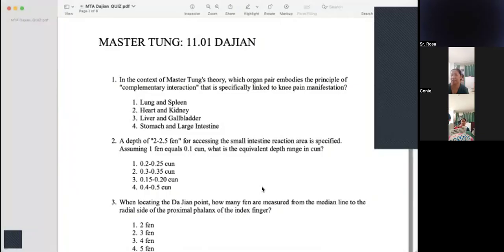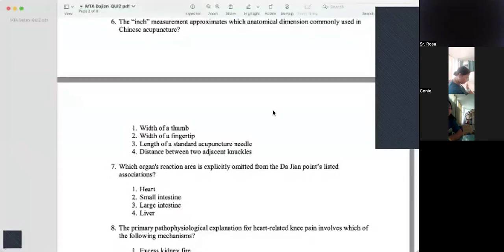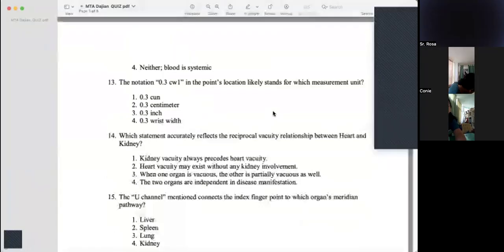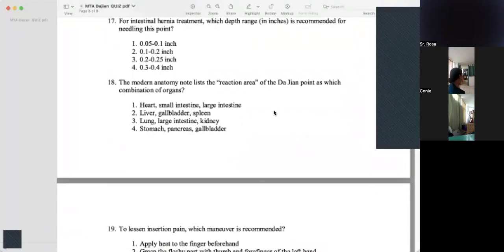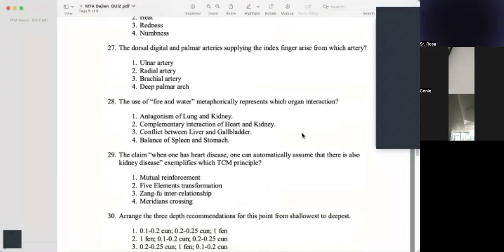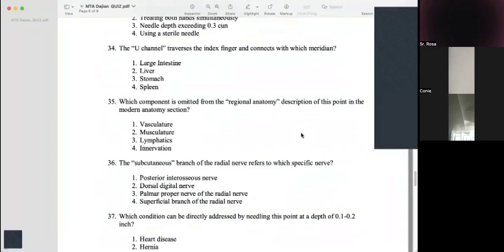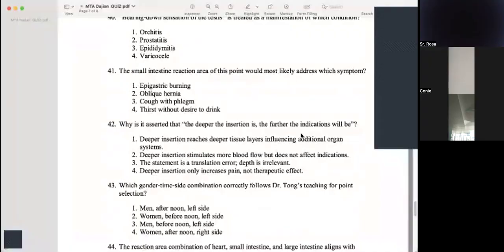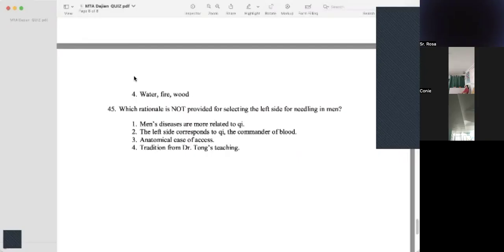DAJIAN (T11.01) TUNG ACUPUNCTURE QUIZ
Dajian 11.01 (大间 / “Big Interval”) – Master Tung Acupuncture Point is a commonly used point in the Tung system located on the fingers (typically between the metacarpal bones on the dorsum of the hand, depending on lineage mapping). It is known for strong systemic effects, especially for pain, inflammation, and respiratory disorders.